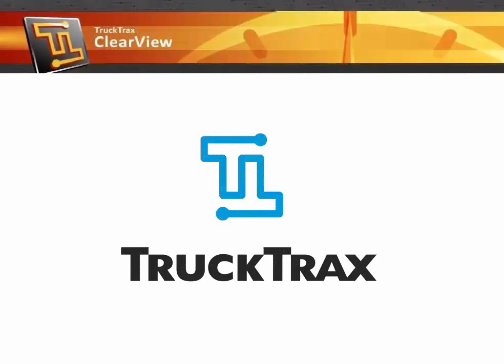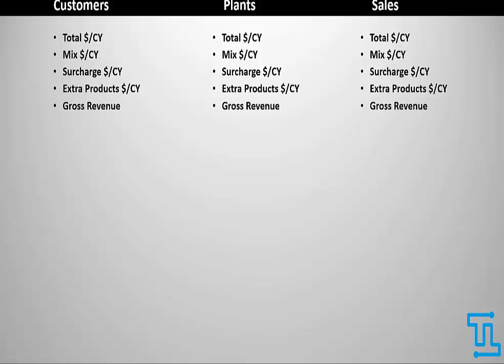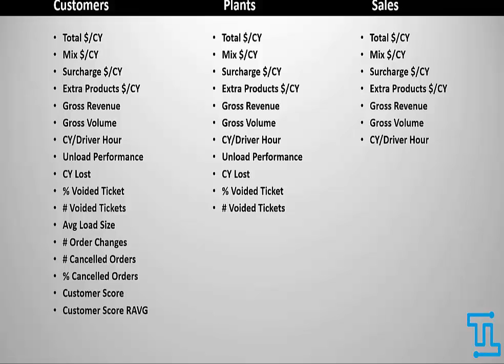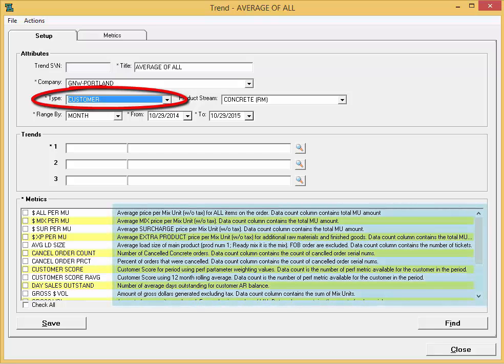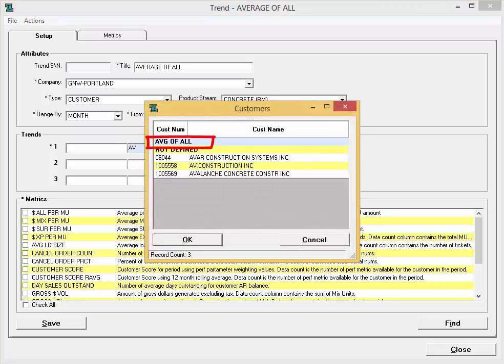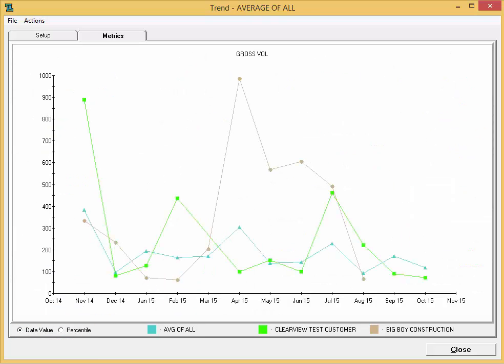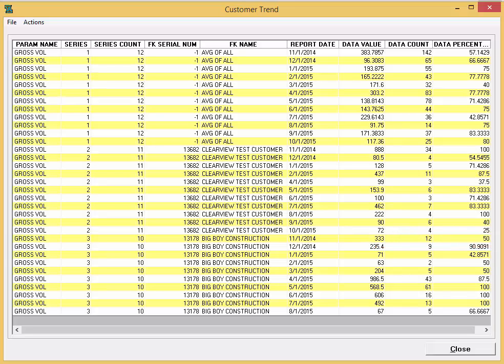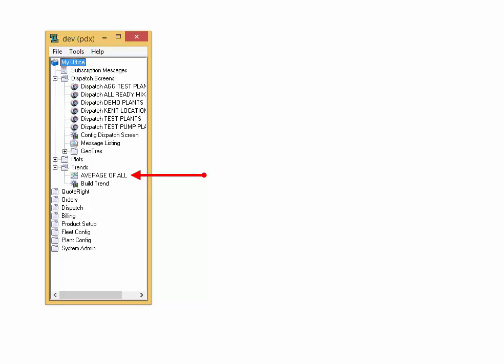Using Trends in ClearView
How to create, view, and analyze trends in ClearView.